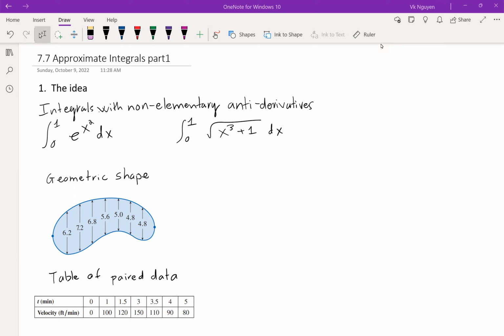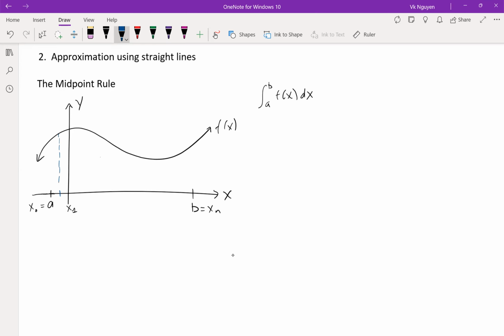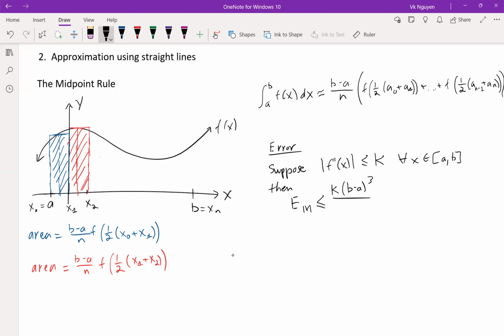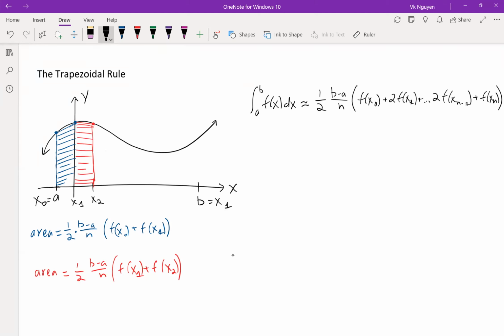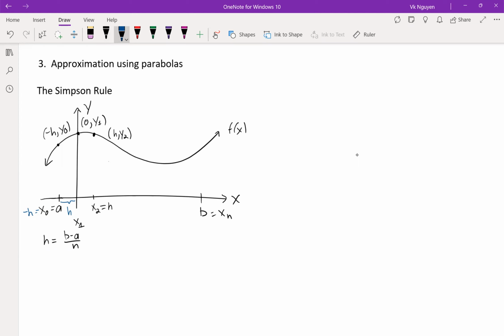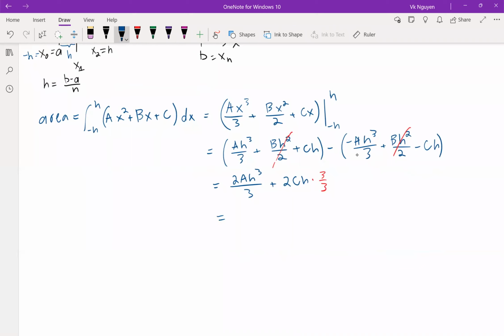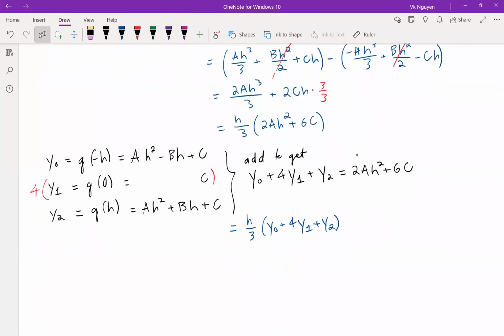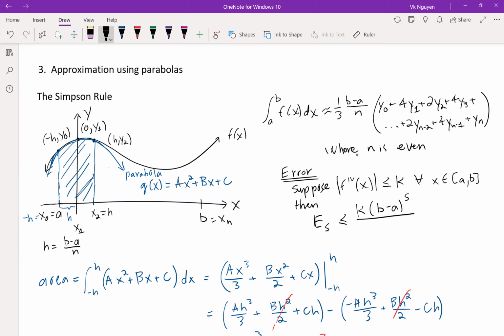IntCal 20 Approximate Integrals part1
This video introduces learners to 3 different methods in approximating integrals: the Midpoint Rule, the Trapezoidal Rule, and the Simpson Rule.
0:00 Intro
0:12 The idea behind why we approximate integrals
1:57 The Midpoint Rule and associated error
6:29 The Trapezoidal Rule and associated error
9:44 The Simpson Rule and associated error